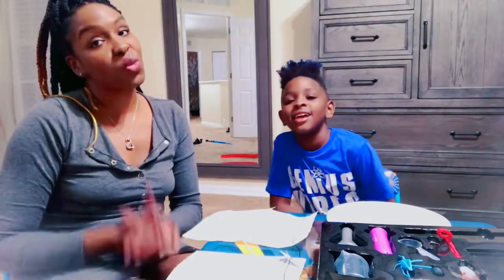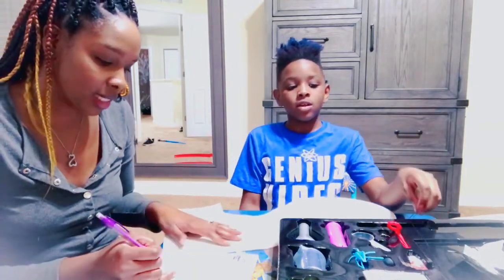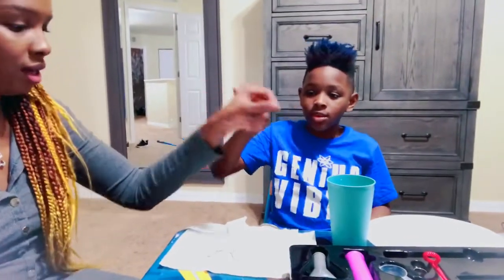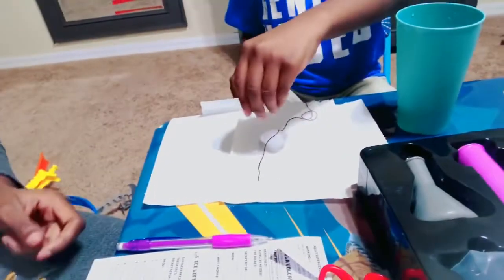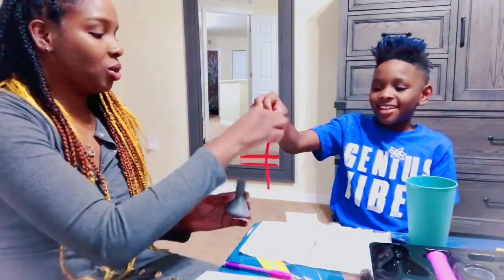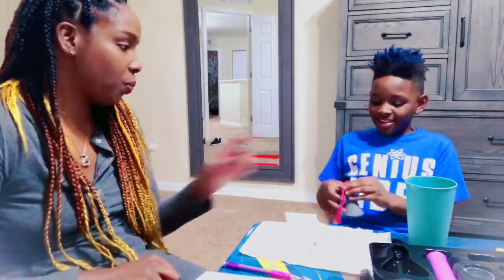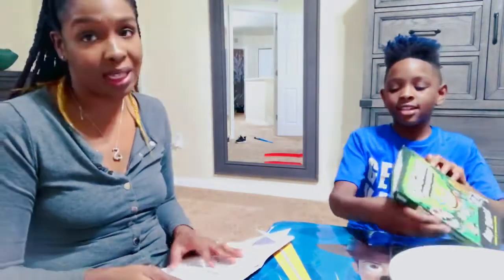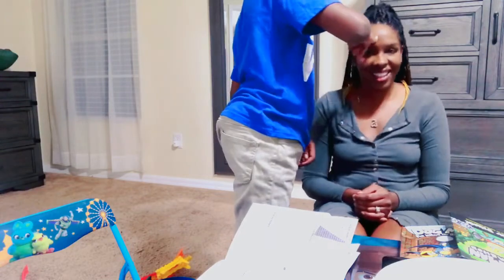Science Saturday’s with AJ and P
We love doing science experiments and tricks together! Fun with my little science guru. Check out these 4 simple experiments anyone can try at home.